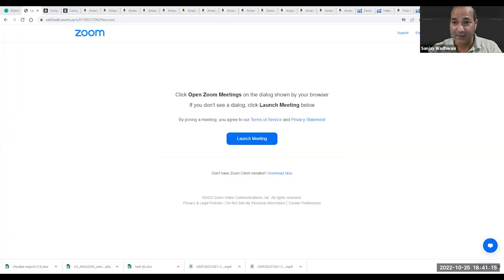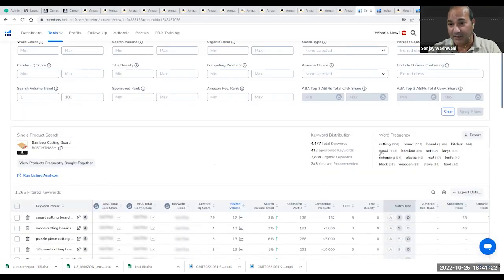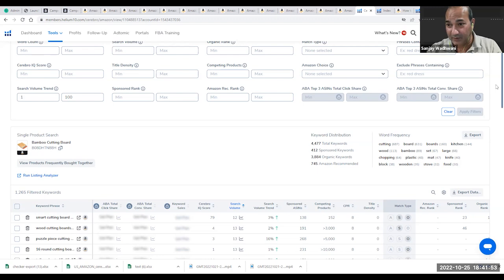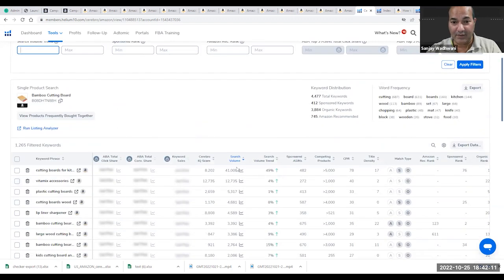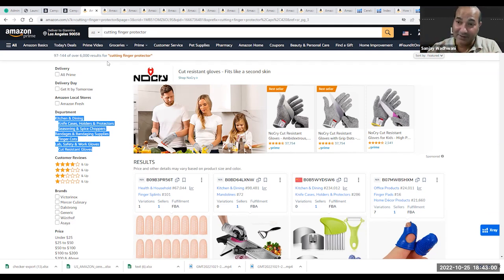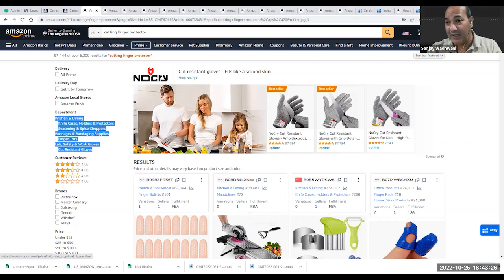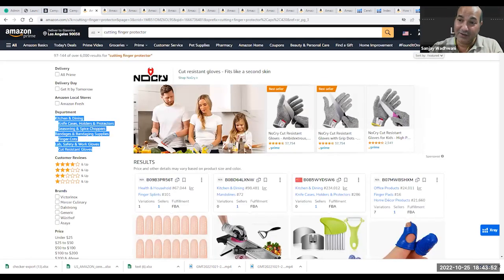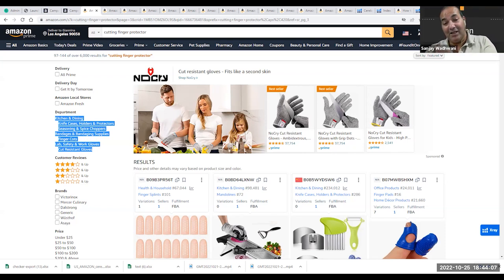The Ultimate Guide to Low Bid Keyword Success by Liazon Marketing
Low bid keywords on Amazon can be a strategic approach to optimize your advertising spend and maximize ROI. Here are some genius strategies for success with low bid keywords on Amazon:

Long-Tail Keywords:

Target specific and relevant long-tail keywords that have lower competition. These phrases often attract highly targeted and motivated buyers, leading to better conversion rates.
Negative Keywords:

Regularly review and update your list of negative keywords to filter out irrelevant traffic. This helps ensure your ads are shown to the most relevant audience, improving your conversion rates and lowering your advertising costs.
Quality Ad Copy:

Craft compelling ad copy that clearly communicates the unique selling points of your product. Highlight key benefits and use persuasive language to encourage clicks and conversions, even with a lower bid.
Product Targeting:

Utilize Amazon's product targeting feature to display your ads on product detail pages of similar or complementary products. This allows you to reach shoppers interested in related items and potentially increase your chances of conversion.
Dayparting and Scheduling:

Analyze your ad performance data to identify peak times for conversions. Adjust your bid strategy by scheduling your ads to appear during these high-converting periods, allowing you to maximize the impact of your low bids.
Optimize Product Listings:

Ensure your product listings are well-optimized with relevant keywords, high-quality images, and detailed product descriptions. A well-optimized listing can improve your organic search visibility and potentially reduce your dependence on paid advertising.
Utilize Automated Bidding Strategies:

Experiment with Amazon's automated bidding strategies, such as dynamic bidding or bid adjustments. These features leverage machine learning to adjust your bids based on the likelihood of conversion, helping you get the most out of your budget.
Leverage Retargeting:

Implement retargeting campaigns to reach shoppers who have viewed your product but didn't make a purchase. This can be done through Amazon Sponsored Display or external retargeting platforms, bringing potential customers back to your product page at a lower cost.
Competitor Analysis:

Monitor your competitors' strategies and identify opportunities to target keywords they may have overlooked. By analyzing their weaknesses, you can tailor your campaigns to capture a share of the market with lower bids.
Monitor Search Term Reports:

Regularly review your search term reports to identify high-performing keywords. This allows you to refine your strategy, allocate more budget to successful keywords, and continuously optimize your campaigns for better results.